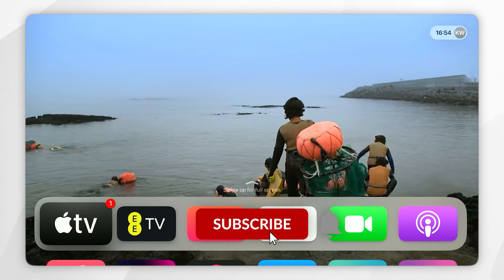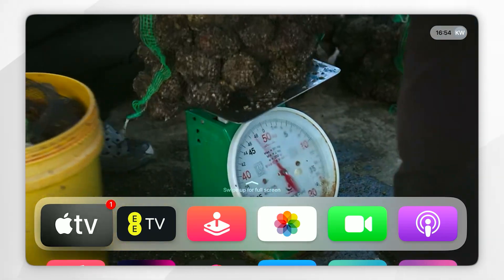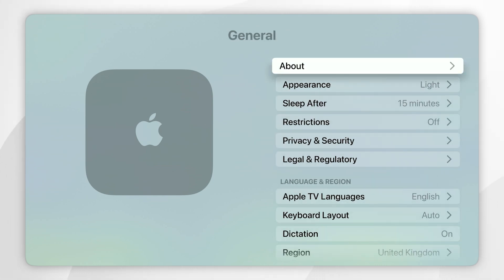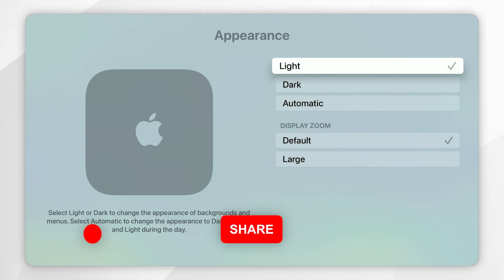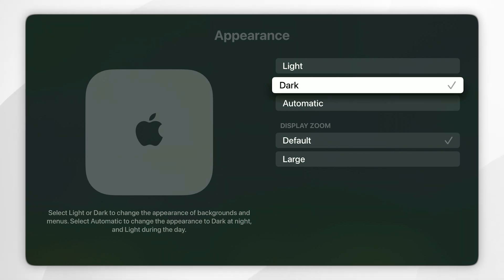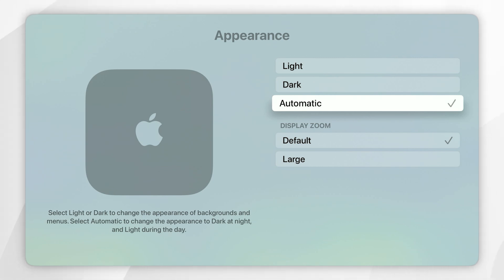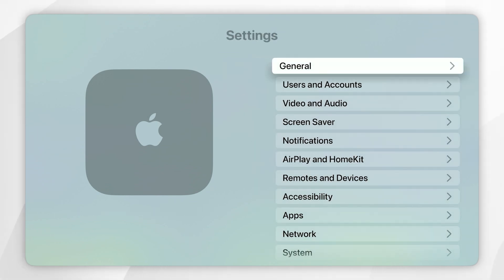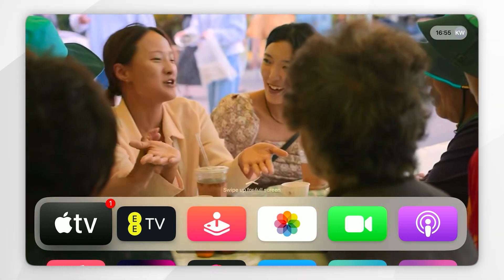How To Change To Light & Dark Mode On Apple TV | Easy Guide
Today, you will successfully learn how to change to light mode and dark mode on your Apple TV. Automatically switching between light and dark mode on Apple TV optimizes your viewing experience. Light mode is perfect for bright rooms during the day, while dark mode reduces eye strain in low light. It’s a seamless way to enhance comfort and visibility, no matter the time of day.